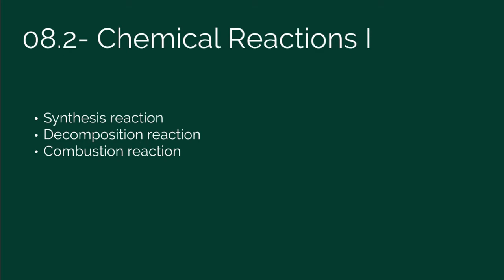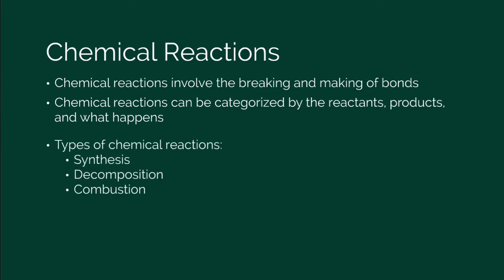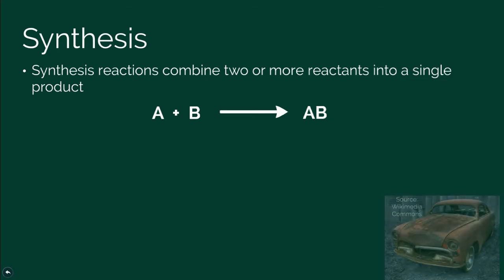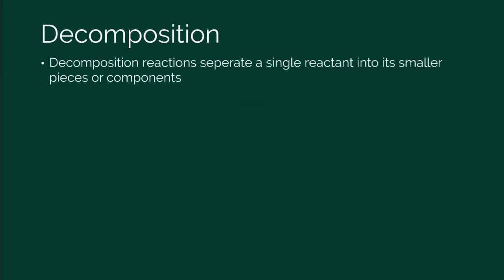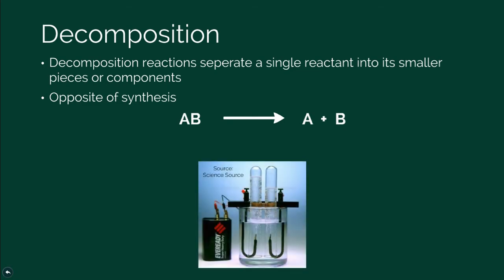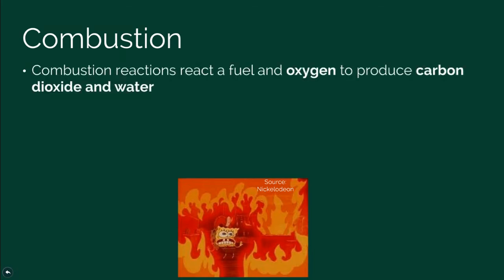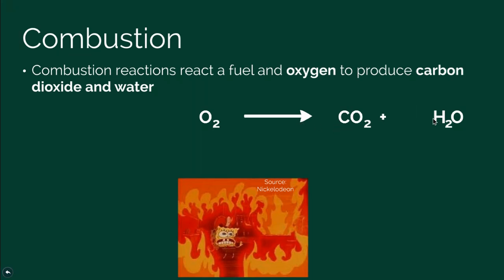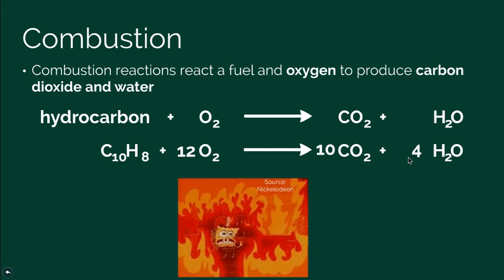08.2- Chemical Equations 1